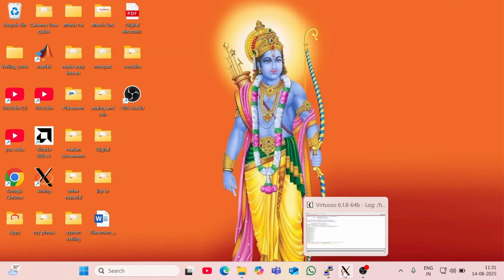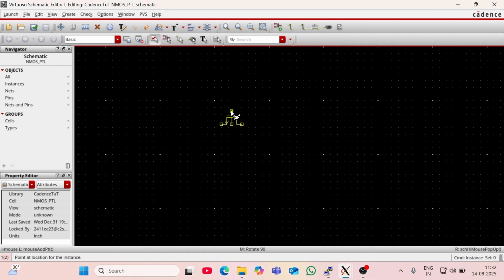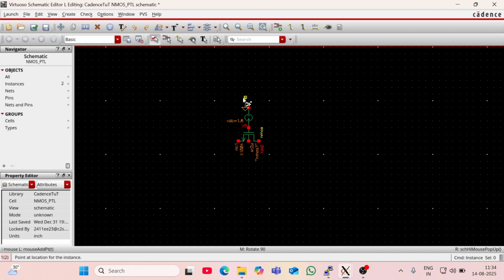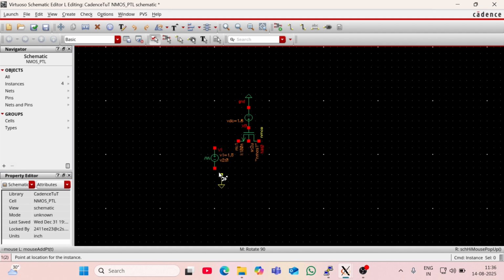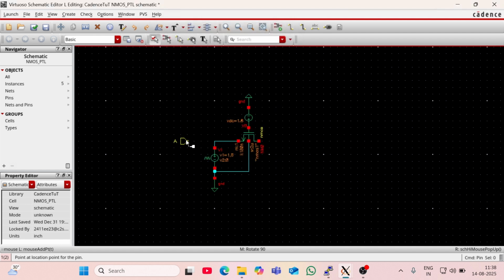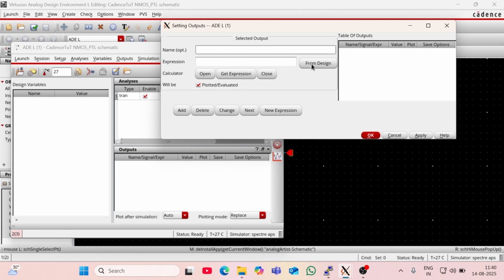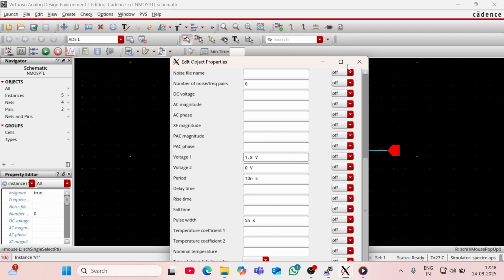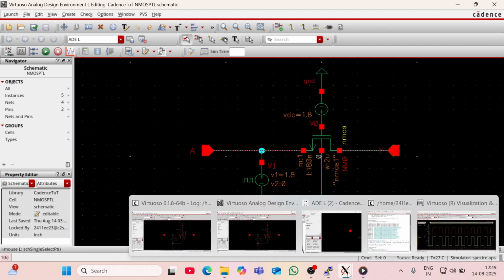"NMOS Pass Transistor Logic in Cadence Virtuoso | Complete Simulation | IIT Patna | MK JHA "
Learn NMOS Pass Transistor Logic step-by-step using Cadence Virtuoso in this complete simulation tutorial.
In this video, you’ll see:
✅ How pass transistor logic works
✅ Circuit design of NMOS pass transistor
✅ Simulation setup in Cadence Virtuoso
✅ Tips for error-free schematic and waveform analysis

Whether you are a VLSI student, beginner in Cadence, or preparing for a VLSI design lab, this video will help you understand the concept and practical simulation of pass transistor logic from scratch.

🔹 Software Used: Cadence Virtuoso ADE L